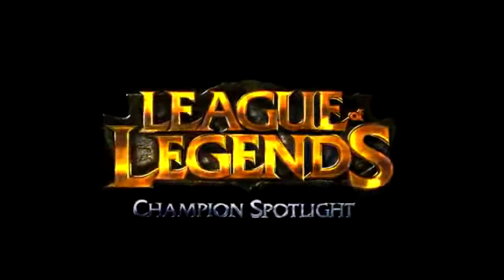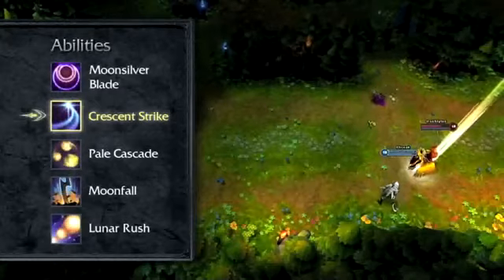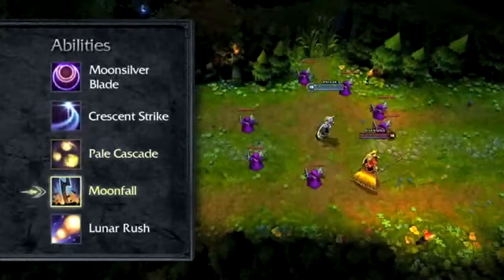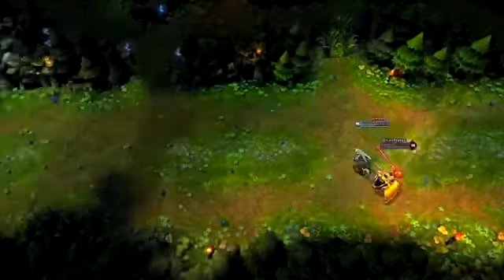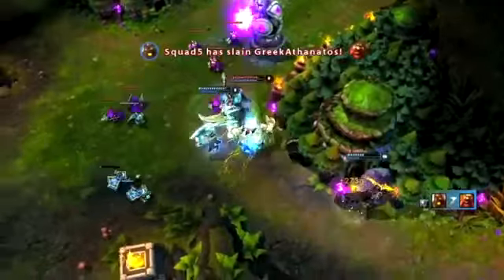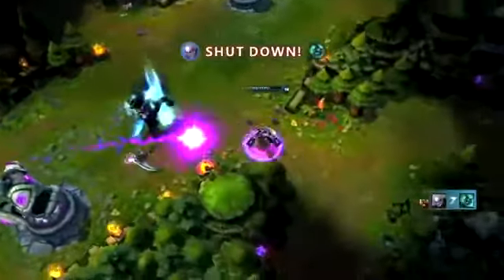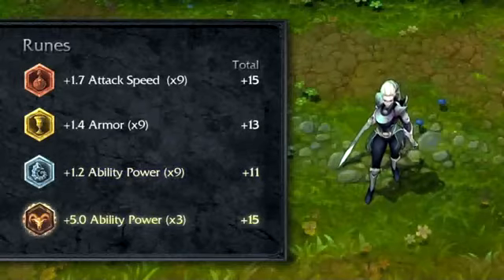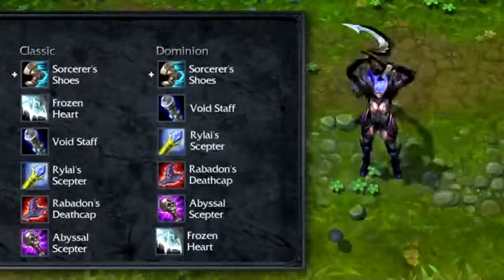League Of Legends Diana Guide